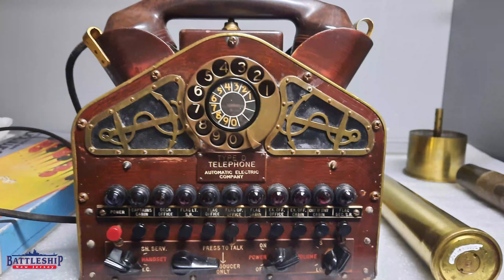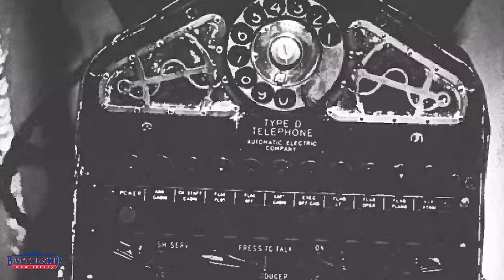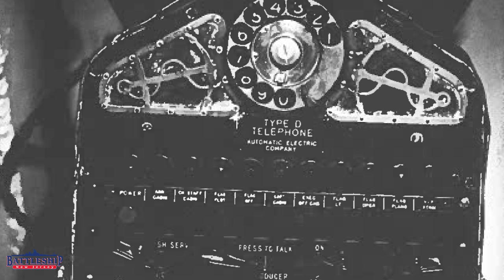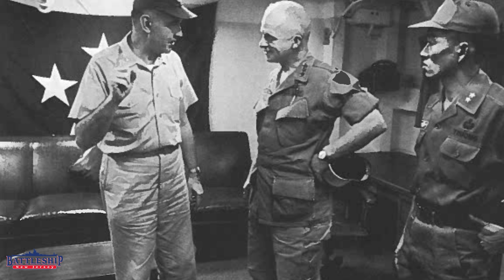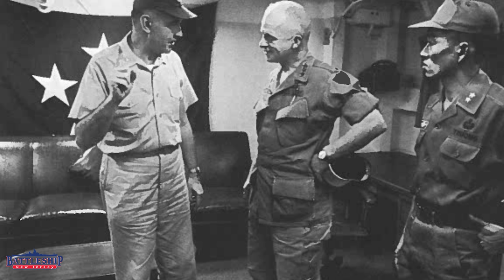The Admiral's Phone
In this episode we're down in the collection's space talking about a special phone.